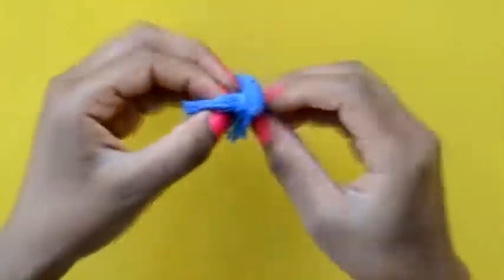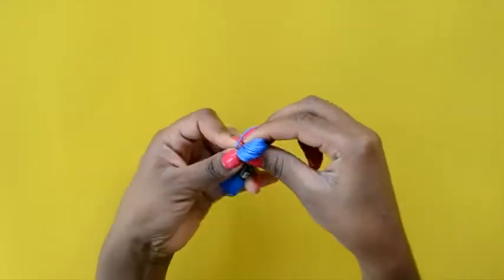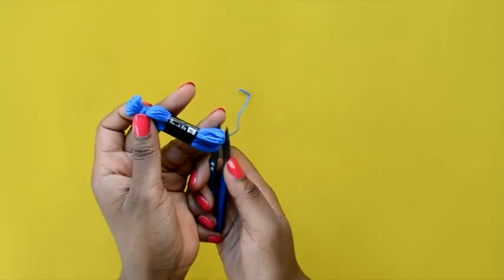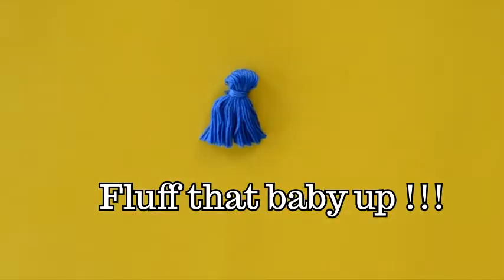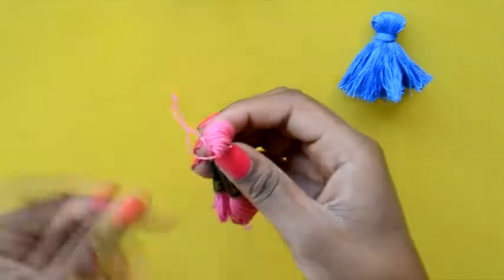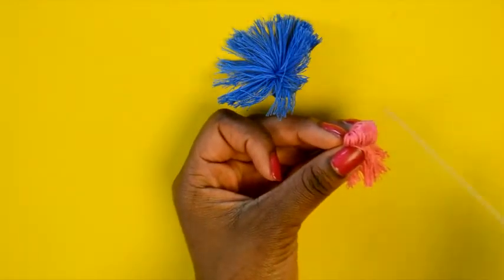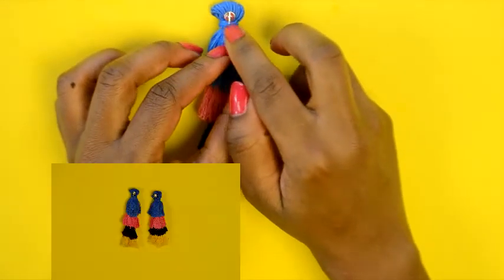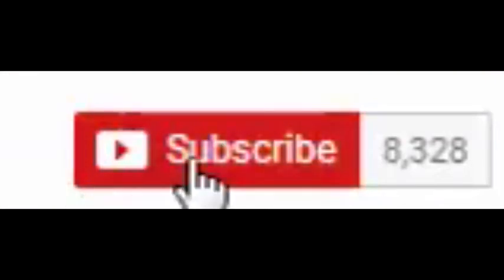How to make tassel earrings with layers easy way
Materials:Materials:
Ruler/measuring tape || Embroidery Thread || scissors || epoxy glue or E600|| earring posts